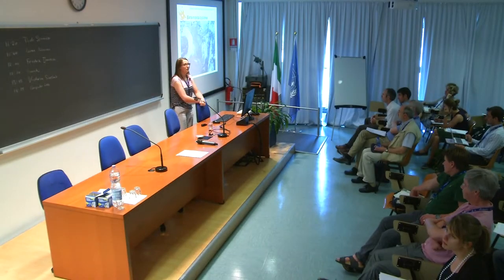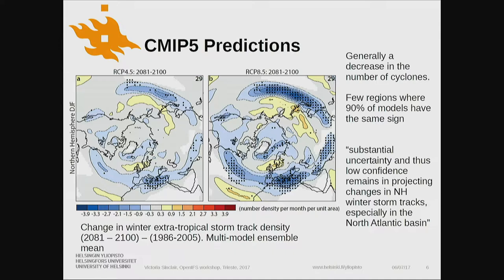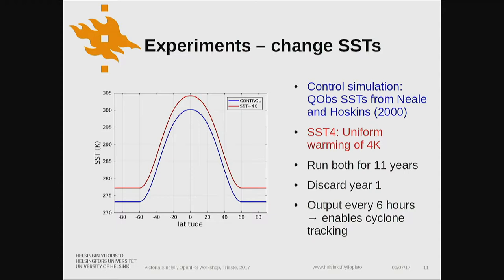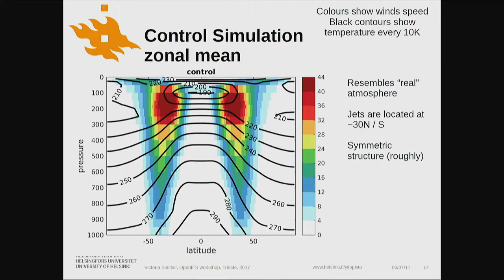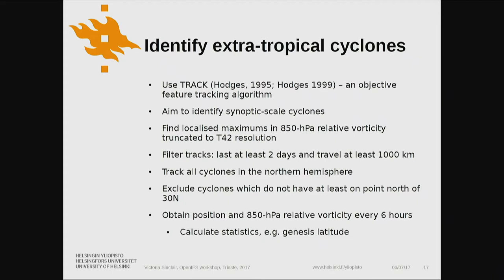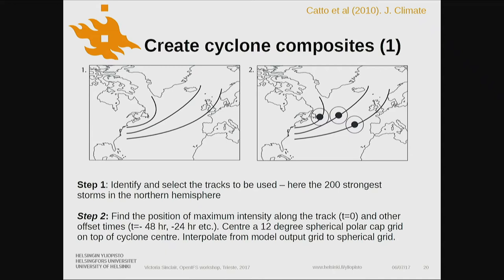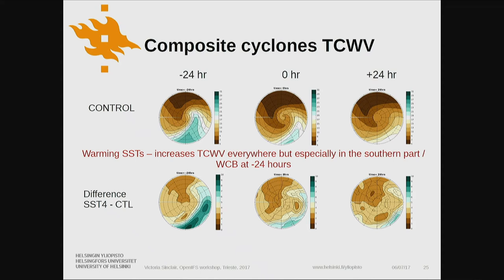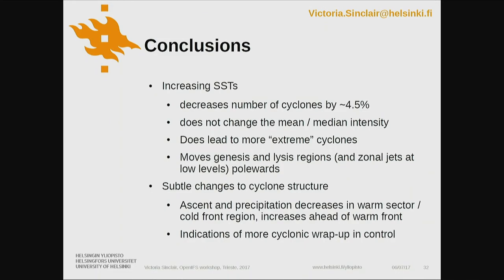Extra-tropical cyclones in the future: idealised climate change experiments with OpenIFS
Speaker: Victoria Sinclair (University of Helsinki, Finland)
ICTP/ECMWF/Univ. L’Aquila Workshop on OpenIFS | (smr 3123)
2017_06_07-13_45-smr3123